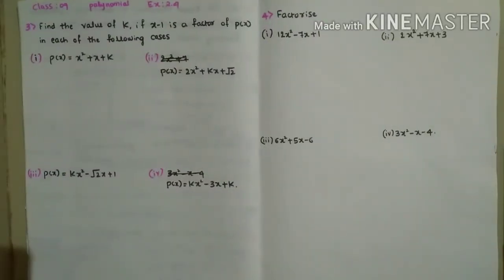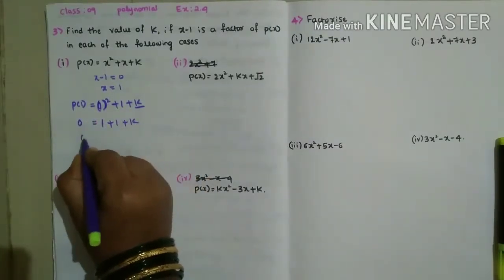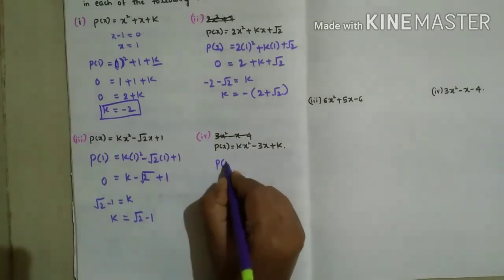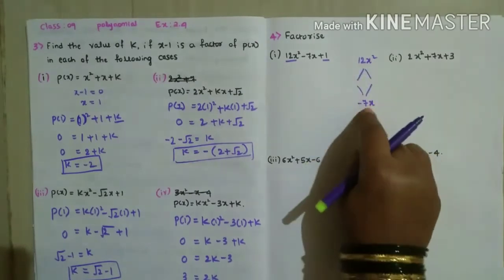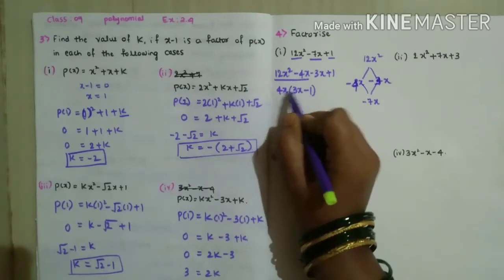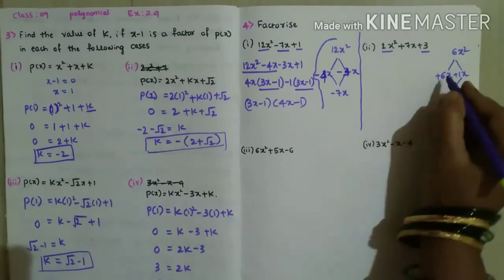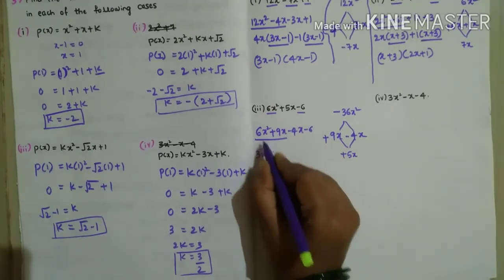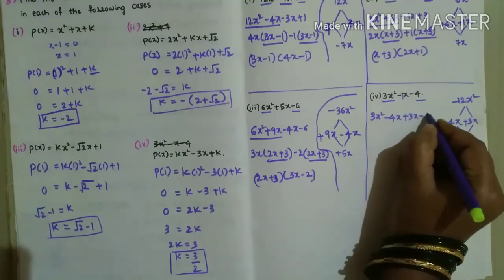9th standard polynomial chapter Ex:2.4,3rd and 4th main